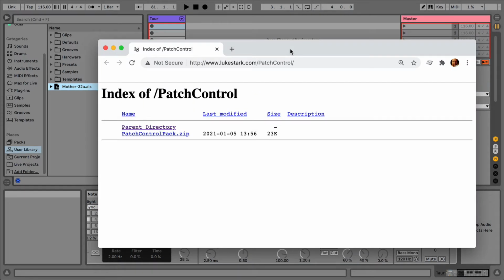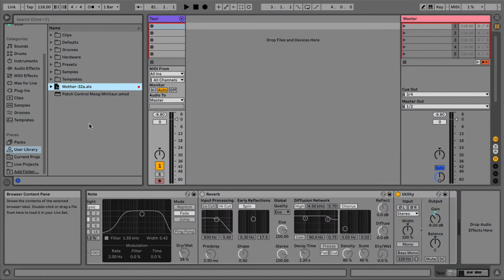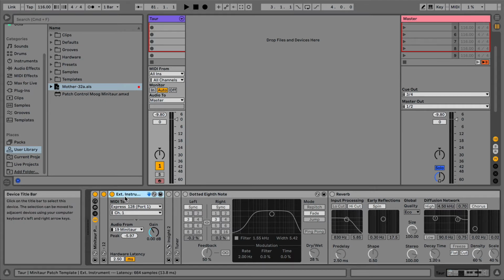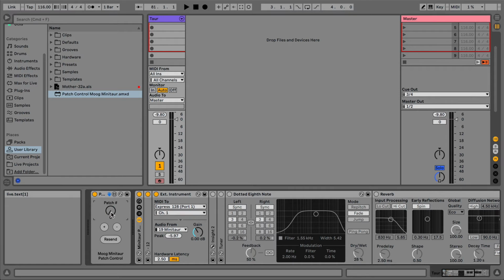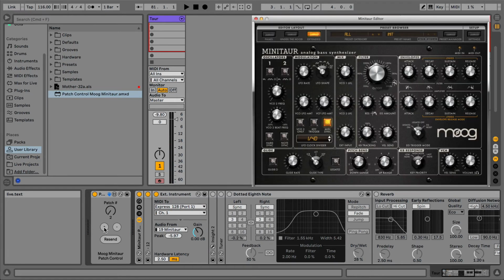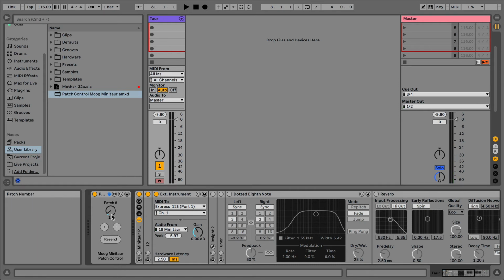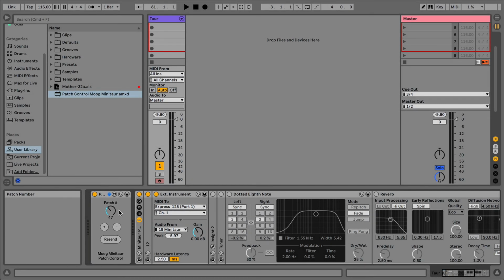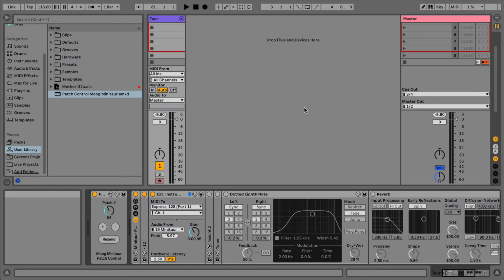Ableton PatchControl for the Moog Minitaur - A Max For Live Tool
Just a quick video showing exactly how to setup and use the PatchControl devices.